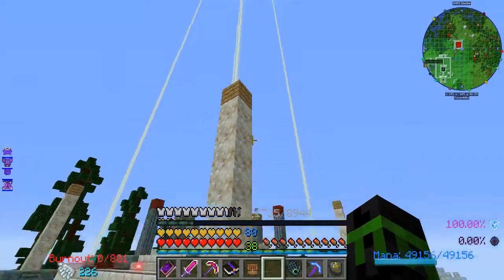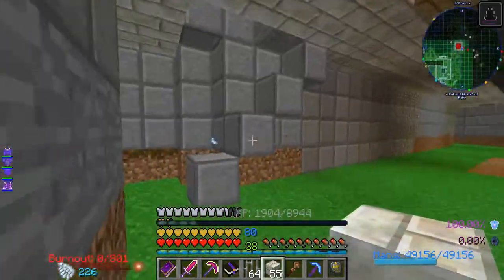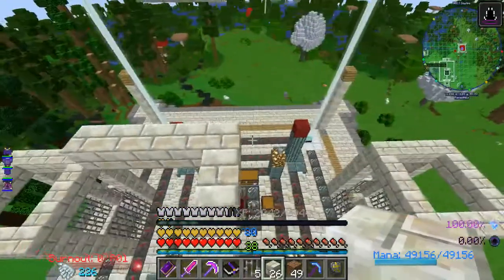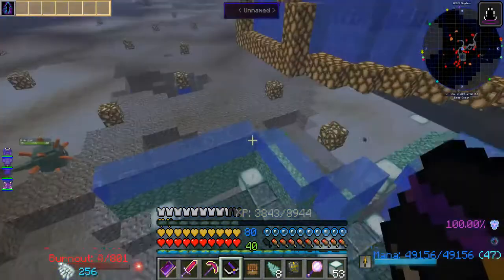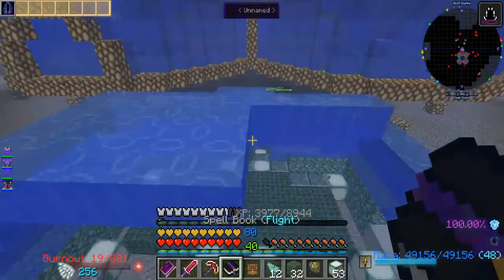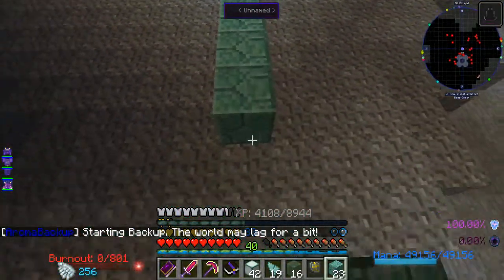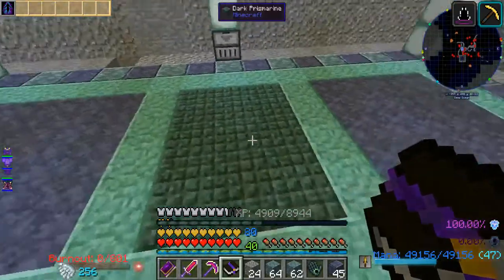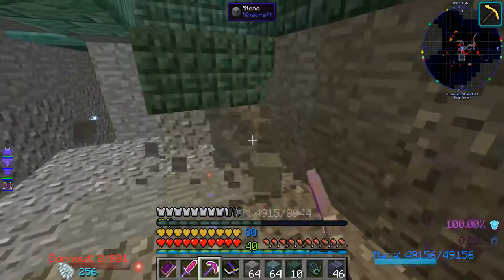Simply Magic 2 - Ep 45: Aquatic Storage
Episode 45 of my Simply Magic 2 lets play. This is a Minecraft Modpack based on magical automation and teaching the ways of the arcane. We've got ourselves the start of a mob farm under the sea, now lets see what we can do for a store room.